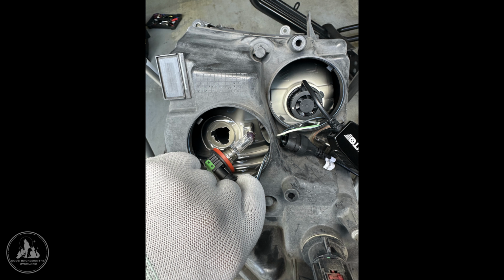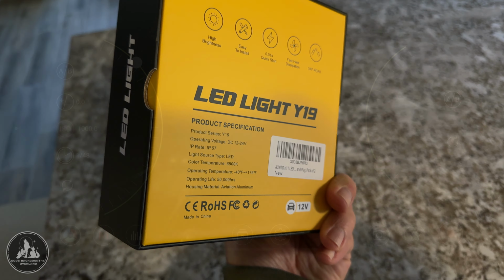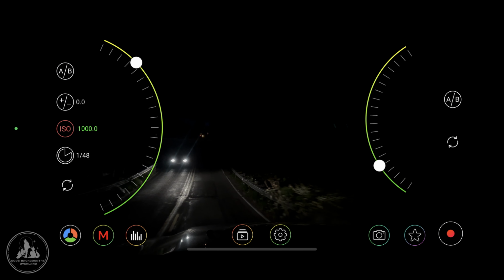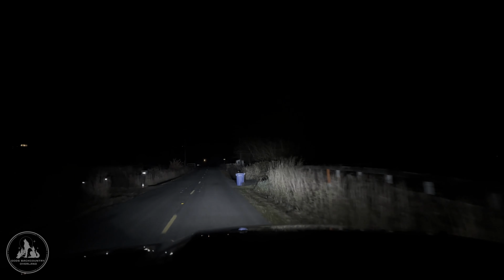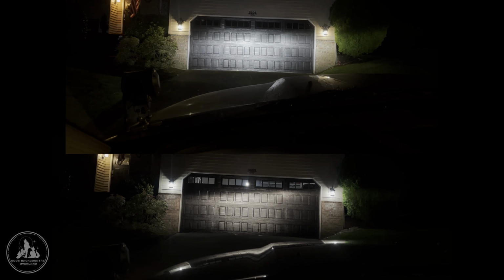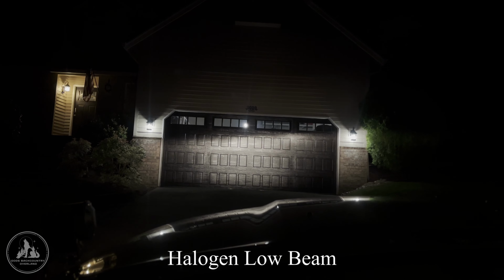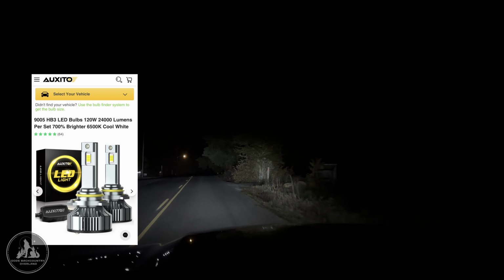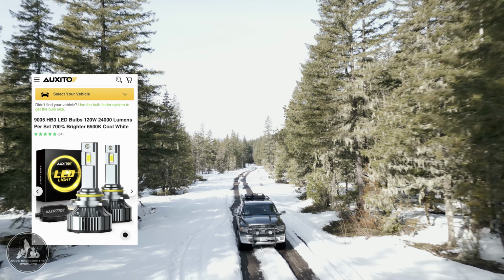Auxito Headlights Review l Just How Good Are They? l Better Lights For Off-Road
I review and test Y19 High Beam & Low Beam Auxito LED headlights.
The results were impressive.
These LED lights are designed to be energy-efficient, long-lasting, and easy to install. They also provide a brighter and more focused beam of light compared to traditional halogen bulbs.

▬ A NOTE ON USING LED LIGHTS AS HALOGEN BULB REPLACEMENTS ▬
Check the aim of your headlights at least once a year and always after replacing the bulbs.
If you install an LED and the cutoff is bad or you can’t aim them accurately or the light output scatters too much, it is not safe to use.  Try a different style of LED or one with a lower output that will be more compatible with your light housing.
LED headlights are completely legal. LED lighting is now standard in new cars, but LED headlights cannot be brighter than 3,000 lumens. The only problem is (and why there is often the misconception that they are illegal) that improper fitting or manufacturing might not comply with regulations. Essentially, as long as they are designed, manufactured, and installed correctly, they are completely fine to have on the road.